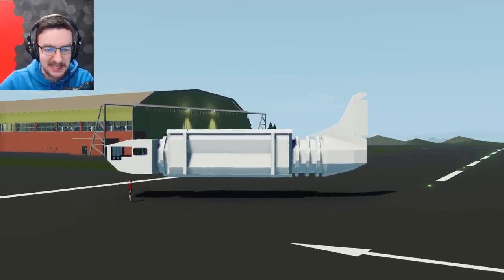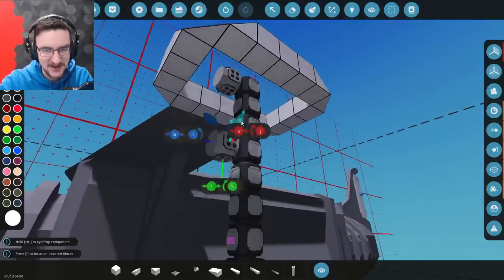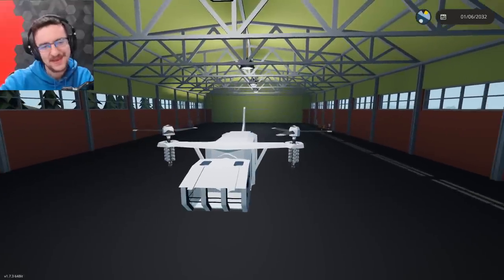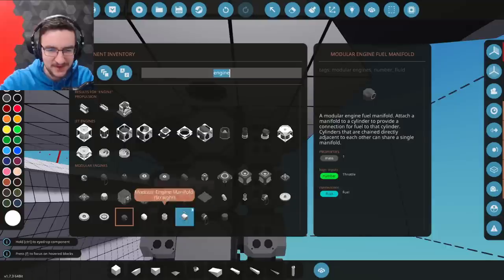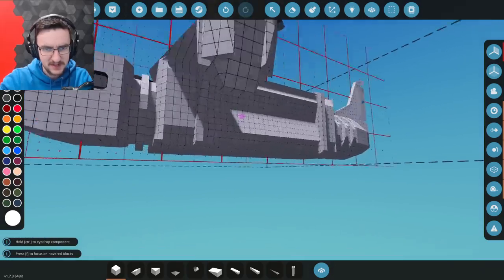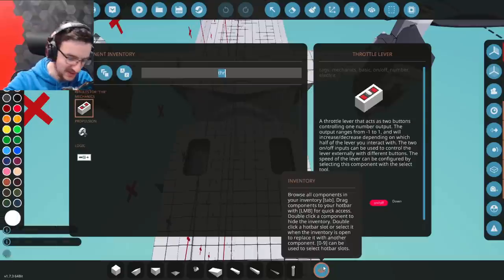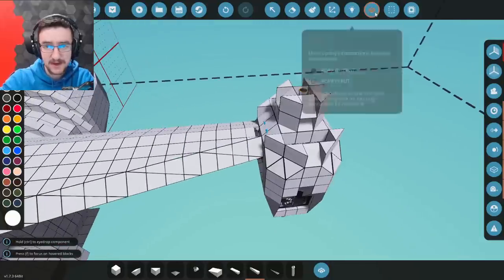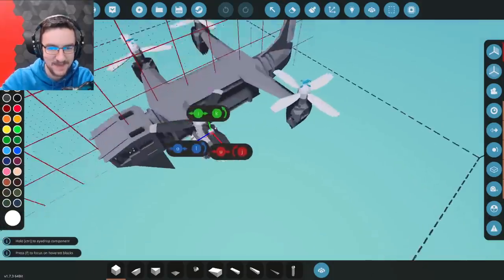ENGINES & ENGINE PODS Built For Our MILITARY FUTURISTIC VTOL Build In Stormworks #2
Lets continue to build our Futuristic Military Cargo VTOL In Stormworks! Today we're going to be adding engines and engine pods for those engines as well as some wings.